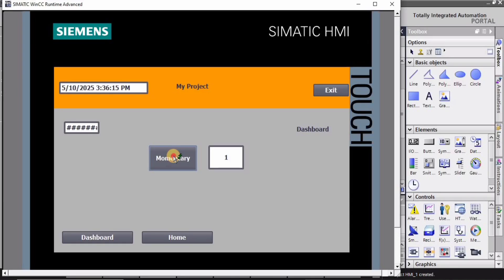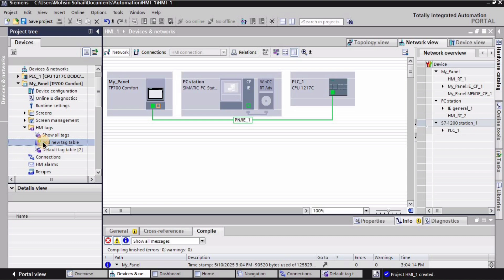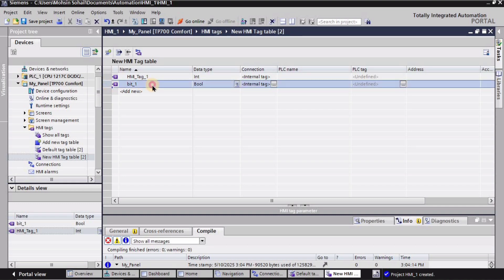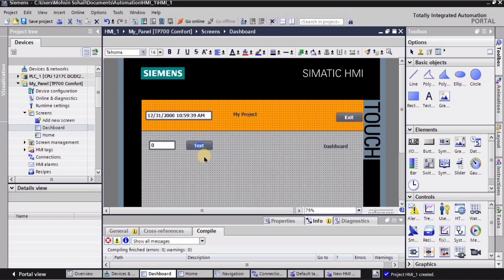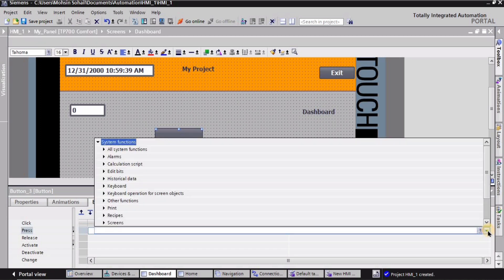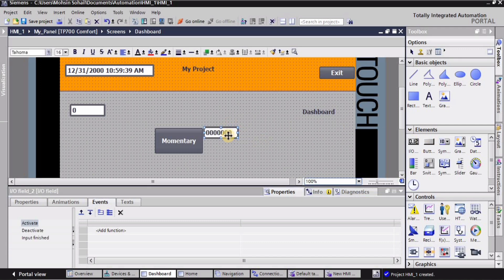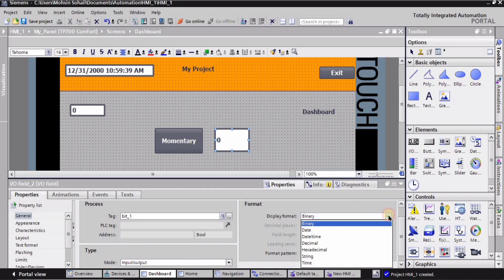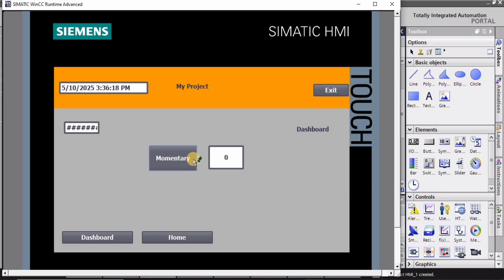Create HMI Tags use to create ON/OFF Button in TIA Portal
In this TIA Portal tutorial, I explain how to create HMI tags and configure a momentary button to control the I/O interface. You will learn how to assign tags to the button and how to link it with the I/O interface for real-time control during simulation. This method is useful for setting up manual input controls in HMI design.

When the momentary button is pressed, the I/O state switches to 1, and when released, it returns to 0—mimicking real-world push-button behavior. This step-by-step guide is ideal for beginners looking to understand HMI interaction with PLC I/Os in Siemens TIA Portal.